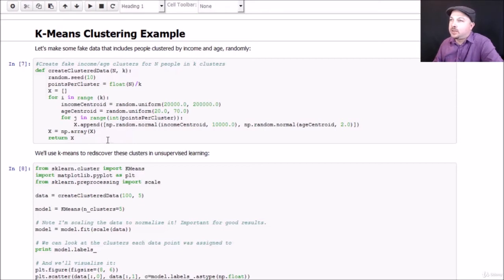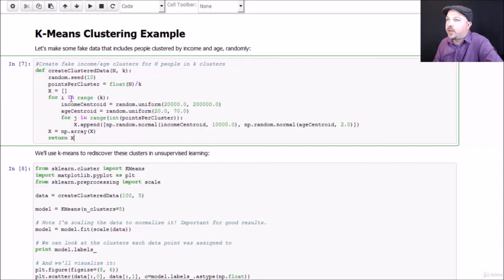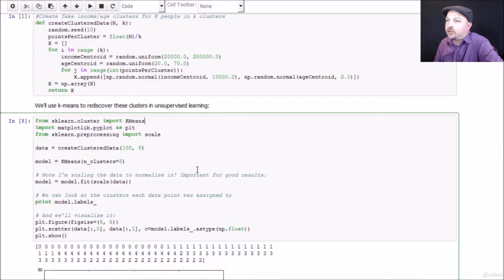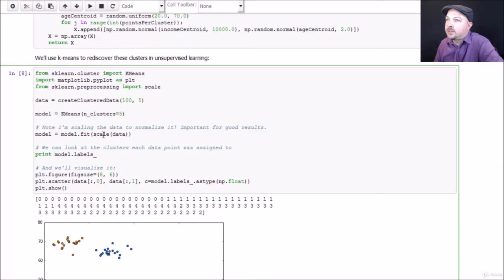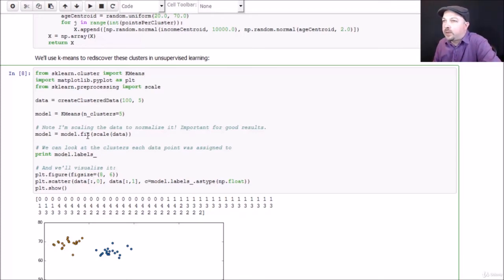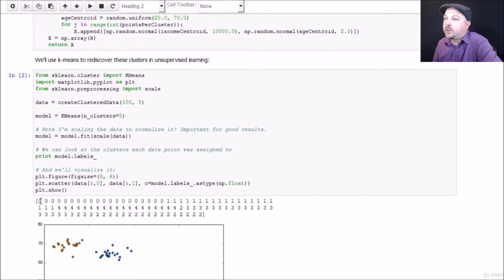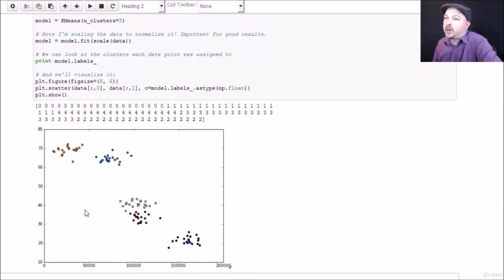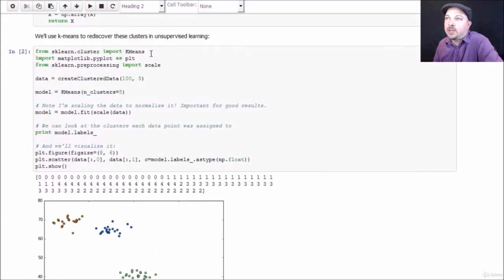4- 6 Activity Clustering people based on income and age